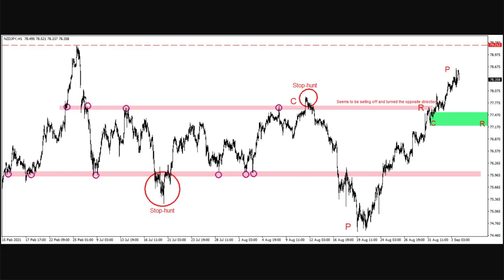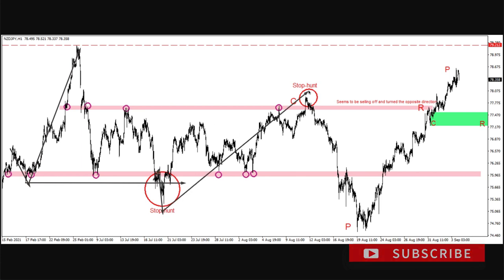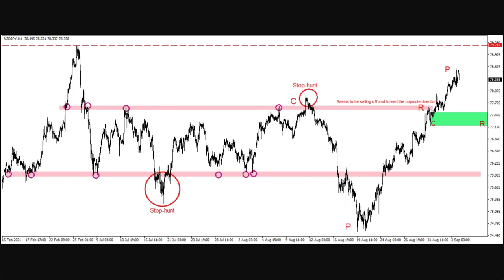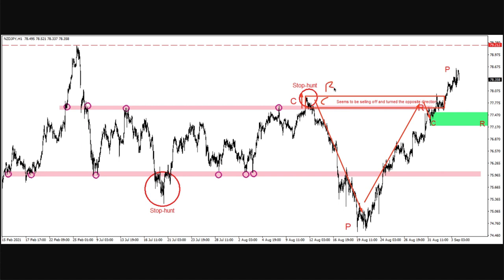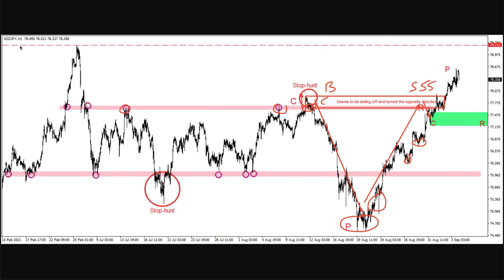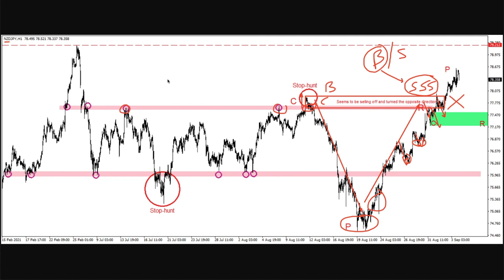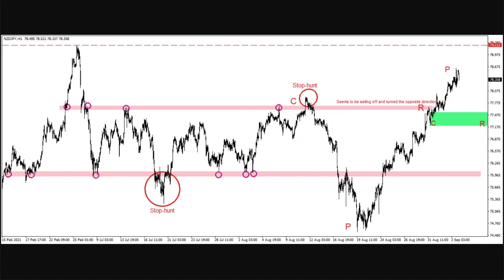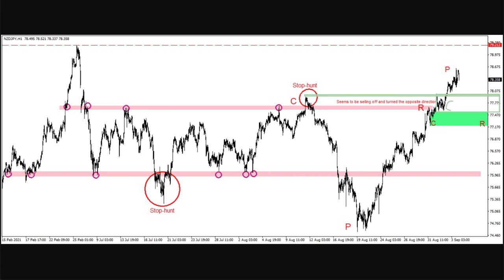SUPPLY AND DEMAND FOREX TRADING STRATEGY VS FUNDAMENTAL ANALYSIS!